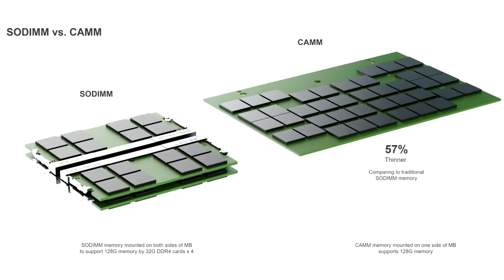Dell's DDR5 CAMM Appears in More Detail, Comes in Several Shapes, Won't be Proprietary